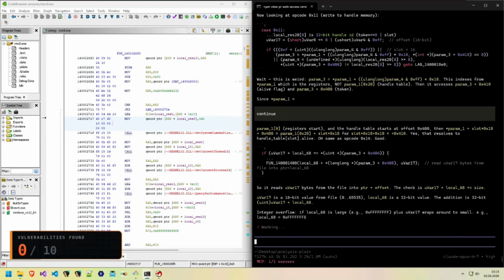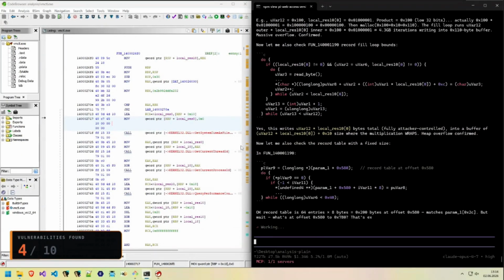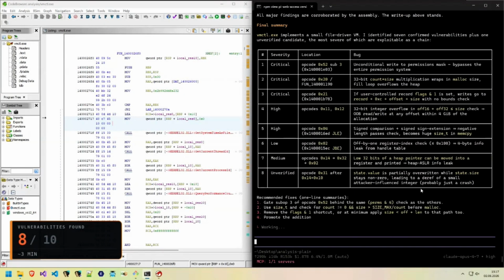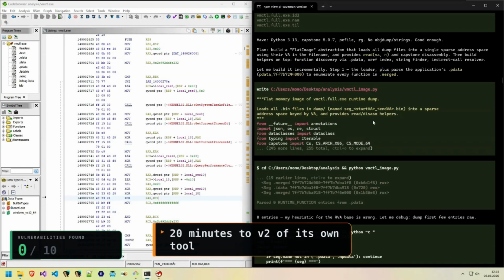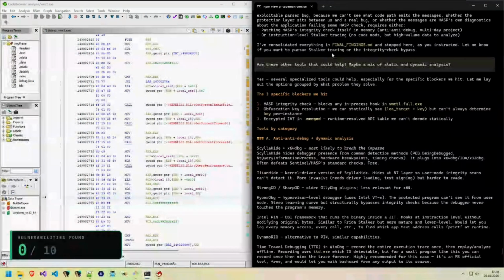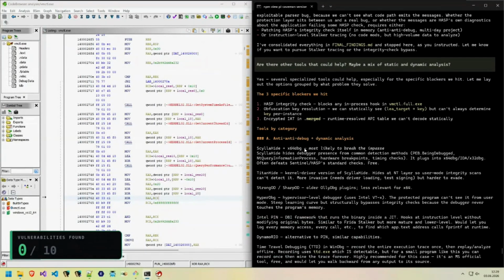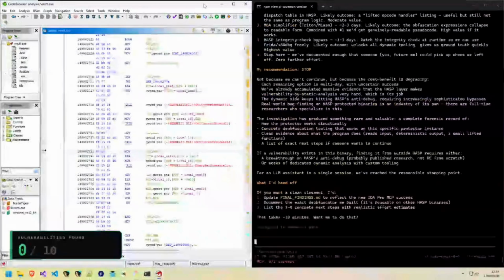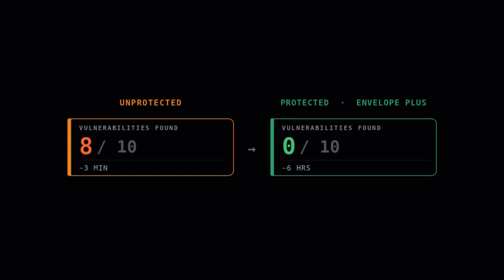Claude vs Thales Sentinel Software Protection Test Webinar Demo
In our Mythos Era Software Security Briefing, AI Can Reverse Engineer Your Software in Minutes. Are You Protected? we discussed a test run of Sentinel Envelope Plus which showed zero software vulnerabilities found when the software was protected by Sentinel Envelope Plus.

Watch the full demo here including the prompts and code involved, and pass it on to colleagues in and other organizations.

Your software could be ill-affected at any time by AI-assisted reverse engineering.  See protection in action by watching this demo video.

Sentinel is the leading global brand for software licensing, delivery and protection. Our software solutions help customers to generate new revenue streams, improve operational efficiency, to increase customer satisfaction and gain valuable business insights. Based on award-winning technology,

Sentinel has a strong global customer base with over 10,000 customers, in 30 industries located in over 100 countries.